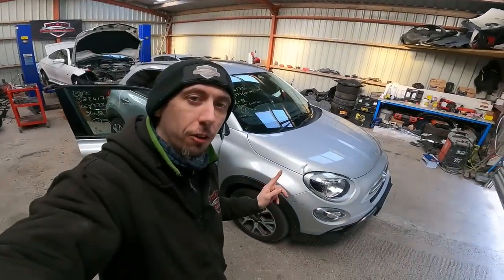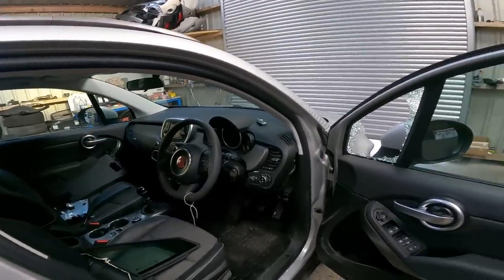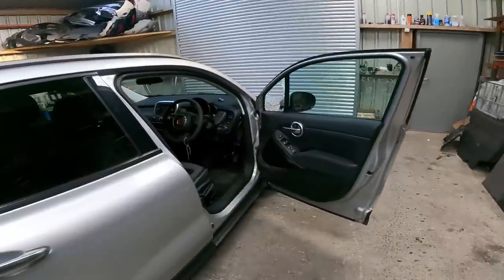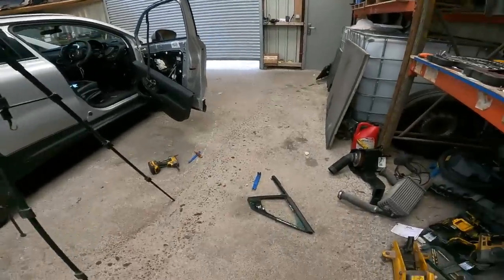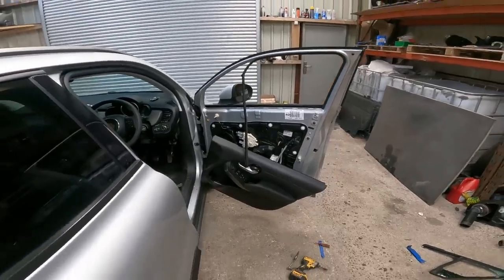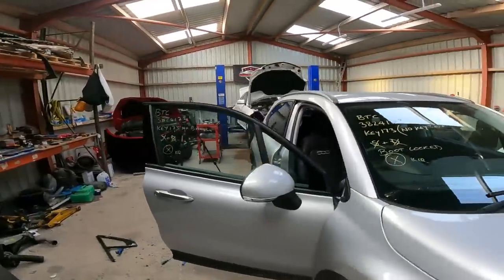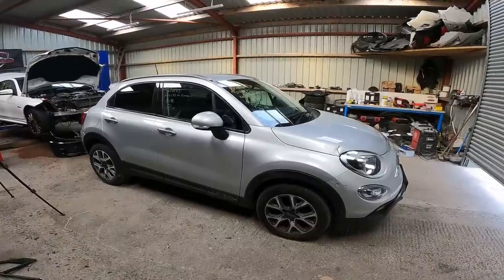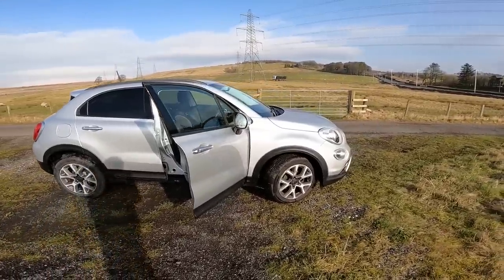The 500x Is Back From The Paint Shop And All Finished!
In this video i finish off the fiat 500x.

Artist: tubebackr
Track: White Flower